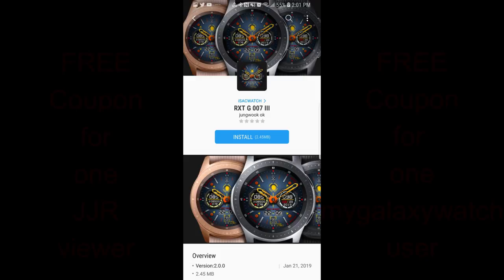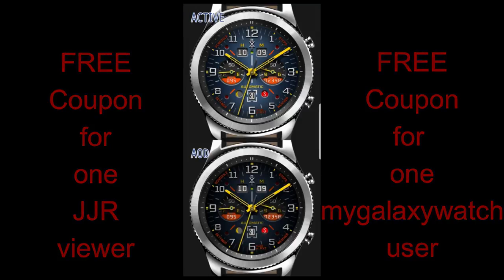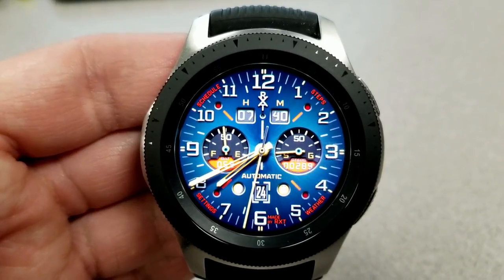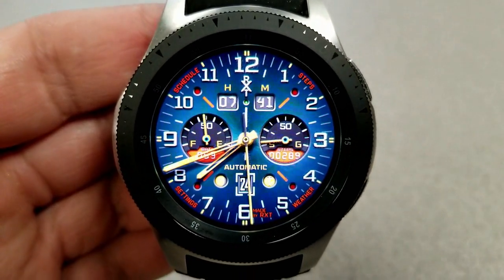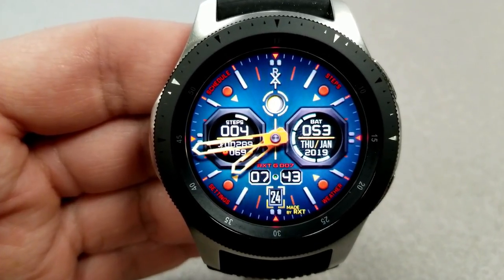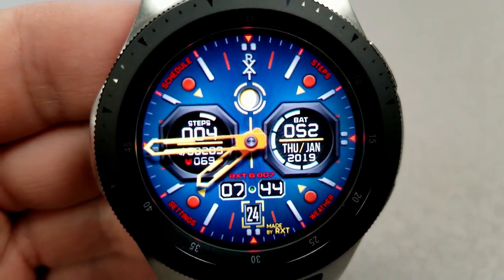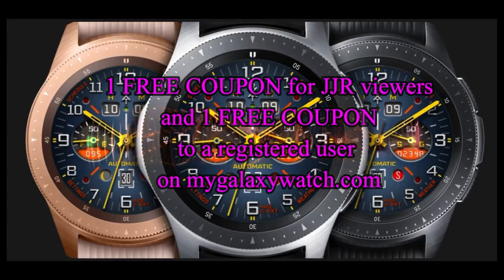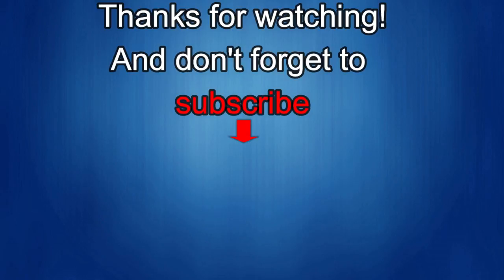Samsung Galaxy Watch/Gear Watch Faces by iSacwatch - FREE Coupon Giveaway Contest!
Now you have TWO chances to win!  One coupon will be given away to a random and lucky viewer of the channel and one coupon will go to a registered user on the website.